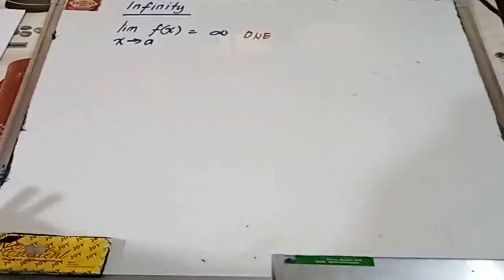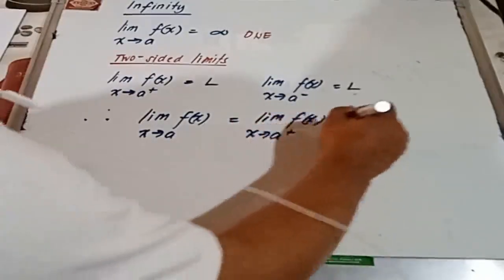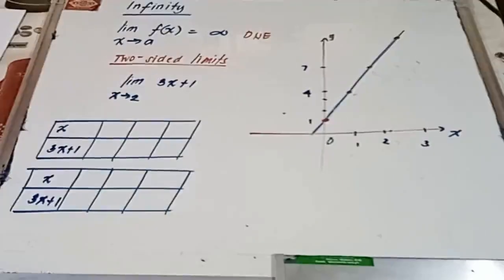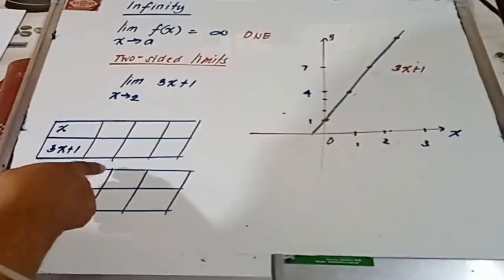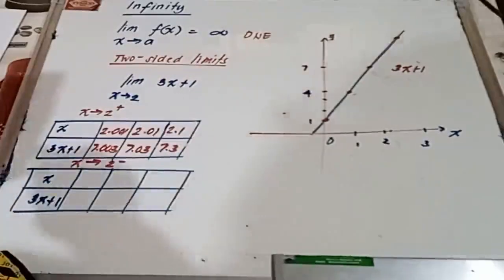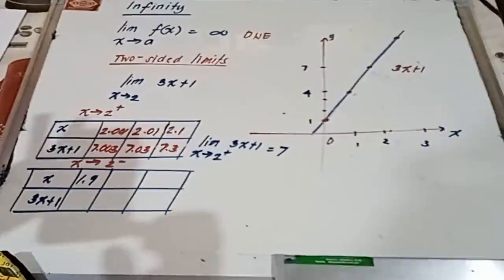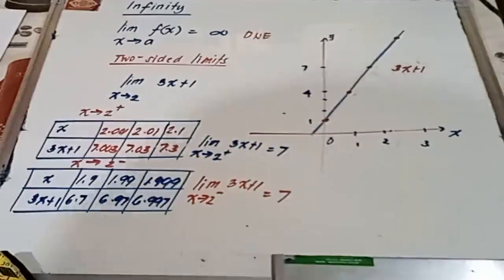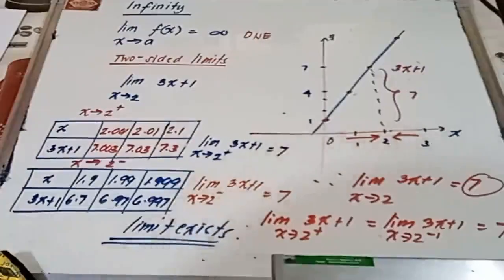Part 2 Infinity Limit does not exist 2 sided limits